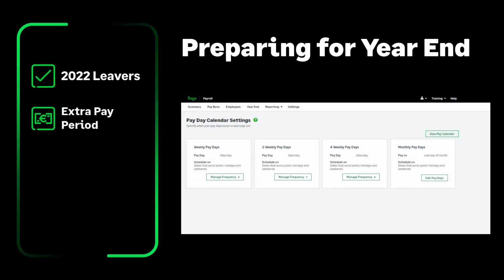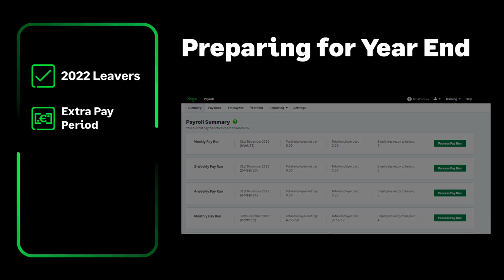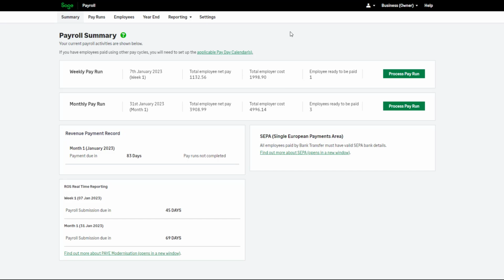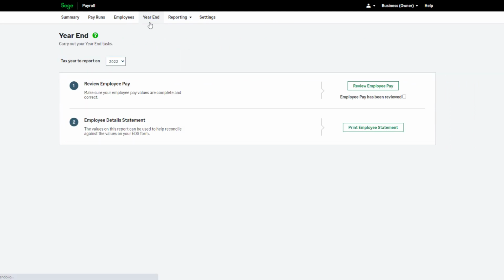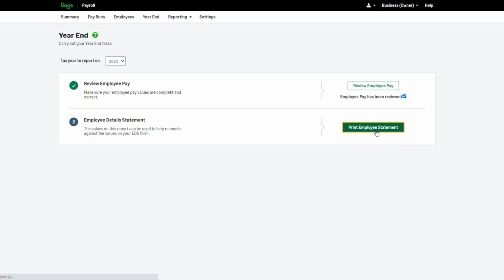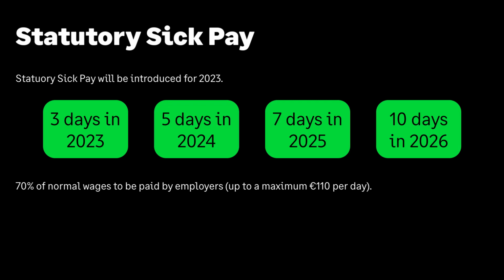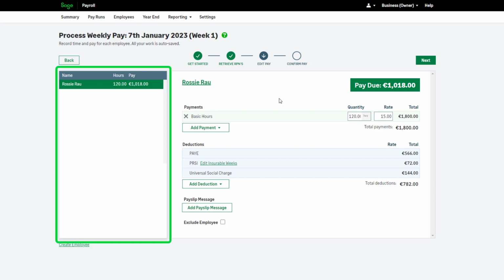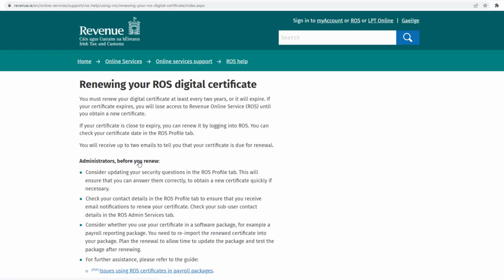Sage Business Cloud Payroll (Ireland) - Payroll Year End 2022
How to prepare for and run your payroll year end in 2022. Starting processing in 2023 and Statutory Sick Pay.

Chapters:
0:00 Introduction and Agenda
0:29 Prepare for Year End and finalising 2022
3:02 Running your Year End
6:55 What's new in 2023